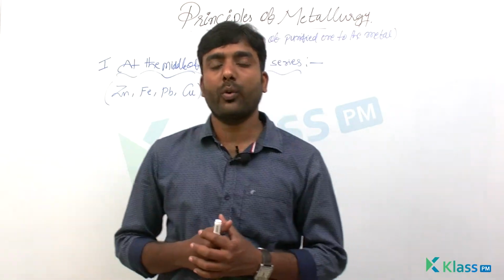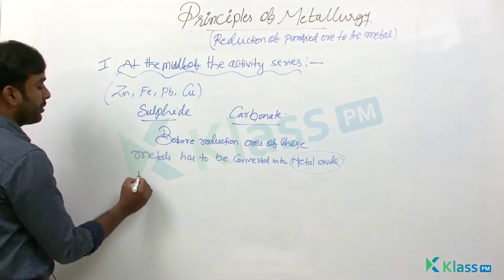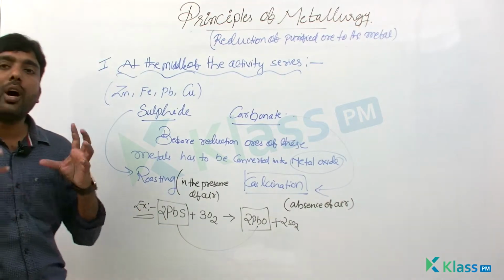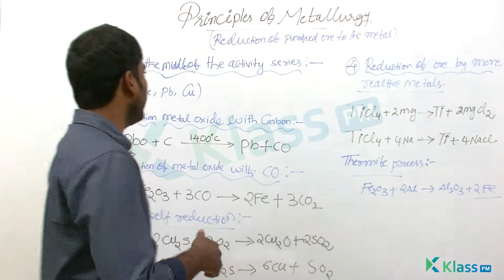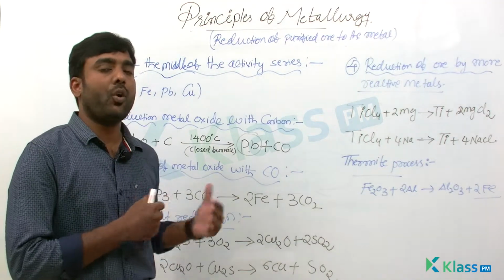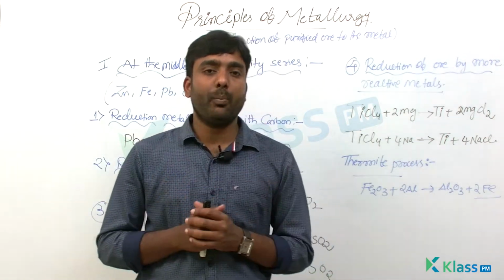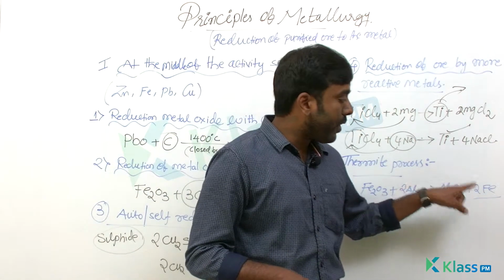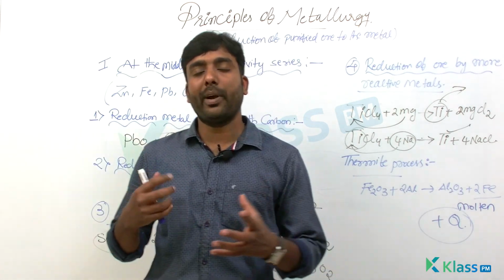Reduction of purified ore to the metal | Unit -6 | Part - 11 | SSC KlassPM